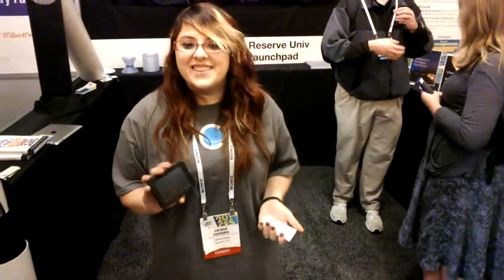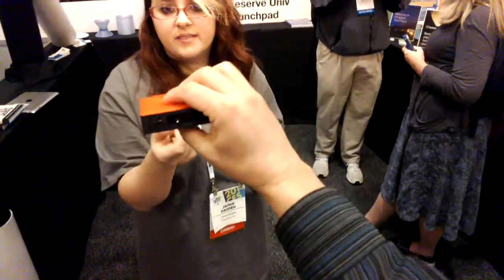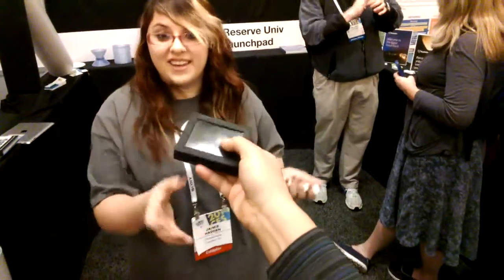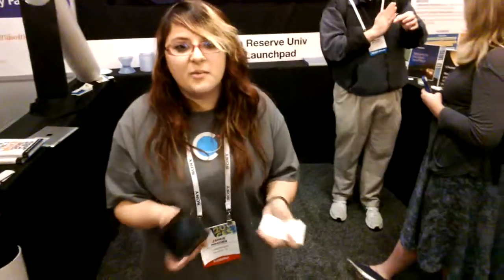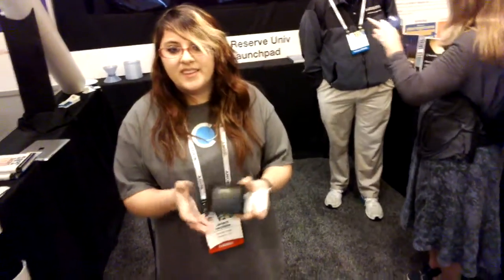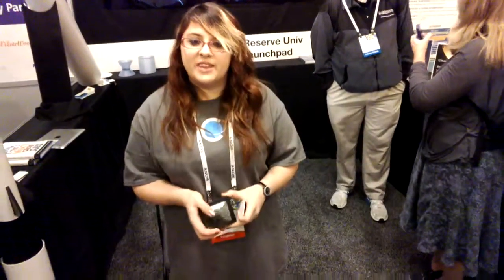Glass Video from Jan 9, 2014